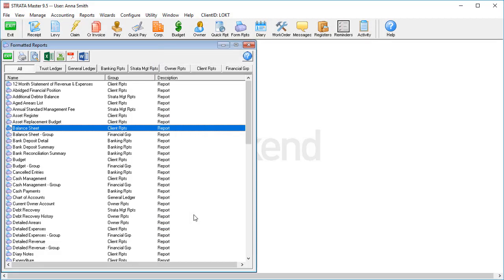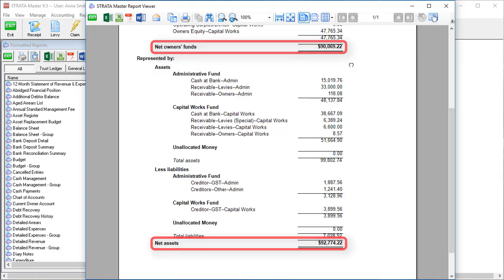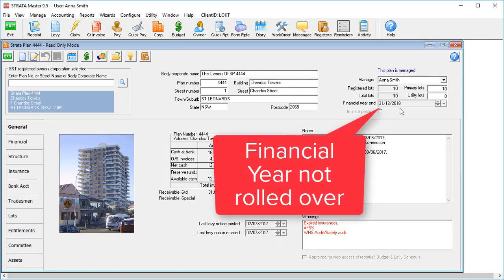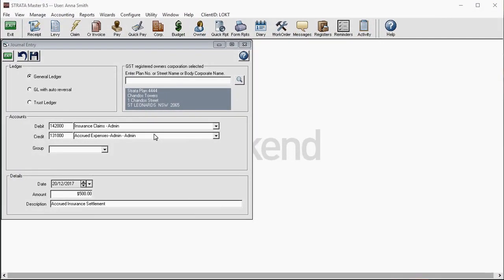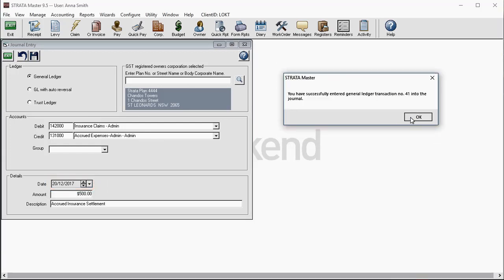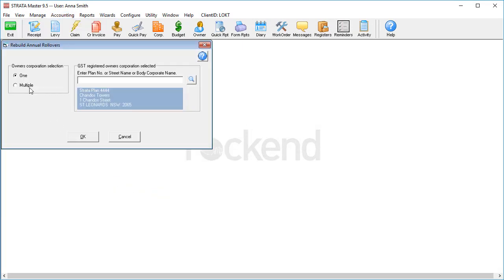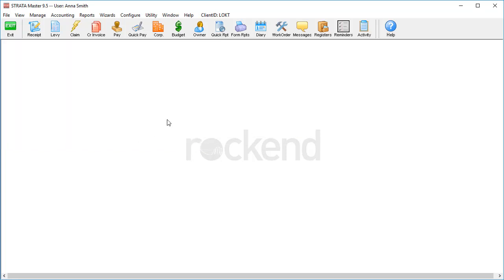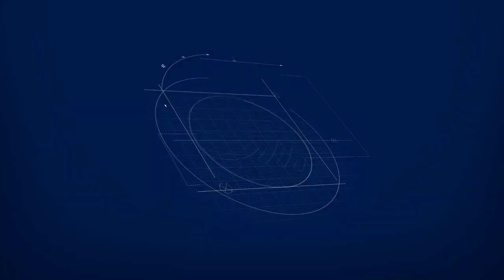Strata Master Top Tip - Re-balance a balance sheet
Learn how to correct the balance sheet when your Net Owners Funds isn't matching your Net Assets, but you need to send your quarterly owner reports.